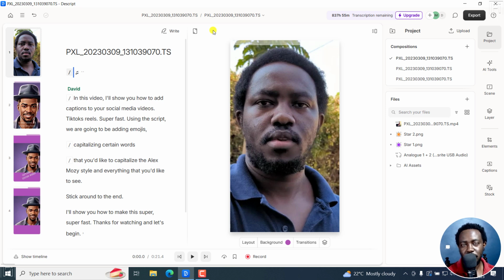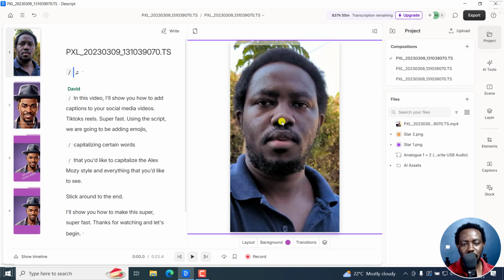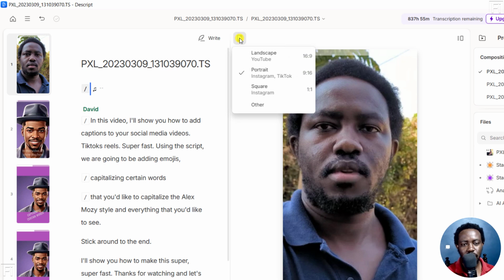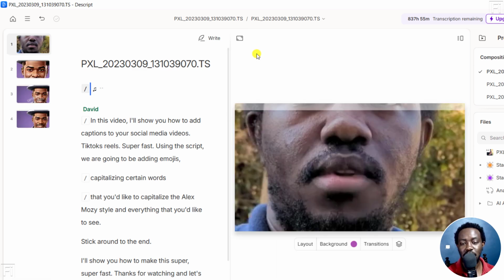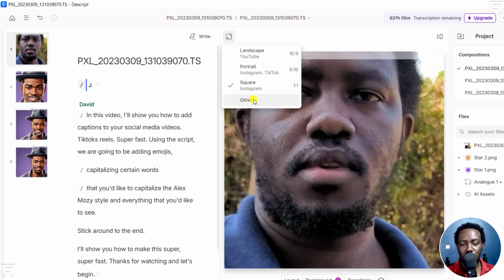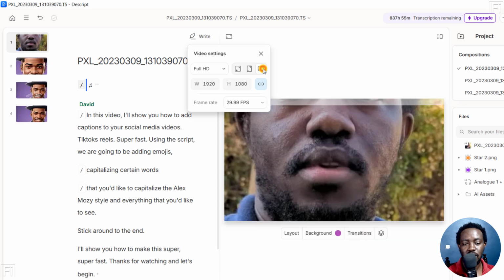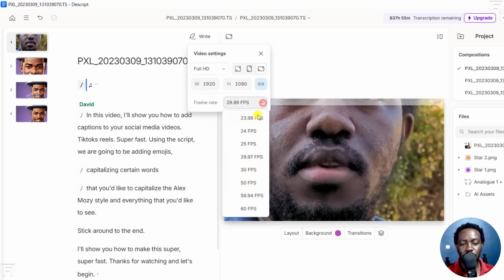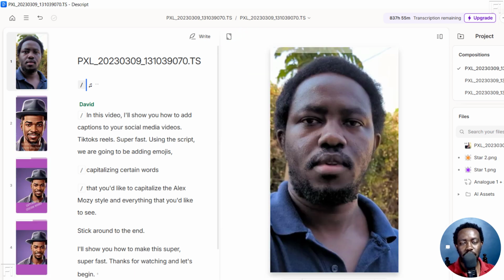How to Change Aspect Ratio of a Project in Descript (Vertical, Landscape, or Square)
In this quick tutorial, I’ll show you how to change the aspect ratio of your video project in Descript — whether you're creating content for YouTube, Instagram, TikTok, or any other platform.

Learn how to easily switch between portrait (9:16), landscape (16:9), and square (1:1) formats, or even set a custom resolution and frame rate like 1080x1080 or 1920x1080 at 30FPS. This feature is perfect if you’re repurposing content across platforms.

🔧 What you'll learn:

Where to find the Aspect Ratio and Video Settings icon

How to switch between portrait, landscape, and square ratios

How to set custom video dimensions and frame rate

Tips for choosing the best ratio for YouTube, Instagram, or TikTok

🎬 Whether you're a beginner or a seasoned editor, this guide will help you get your video format just right.